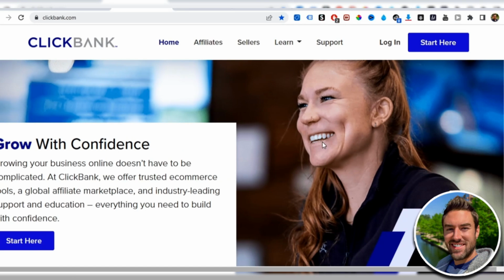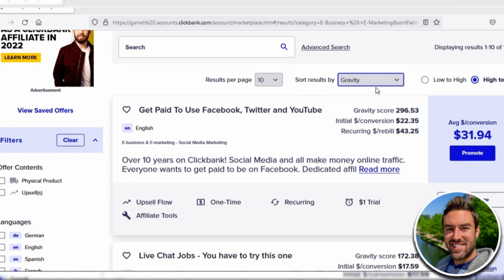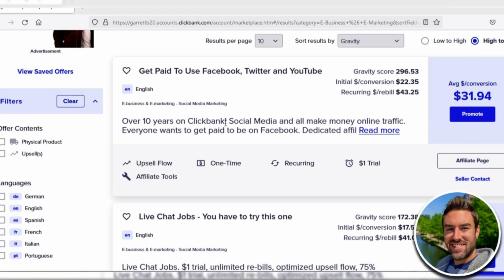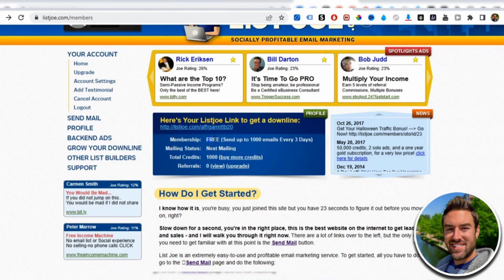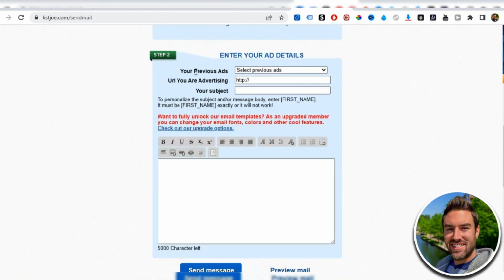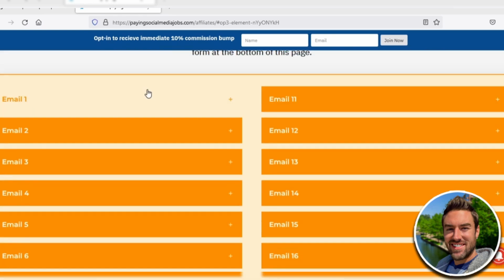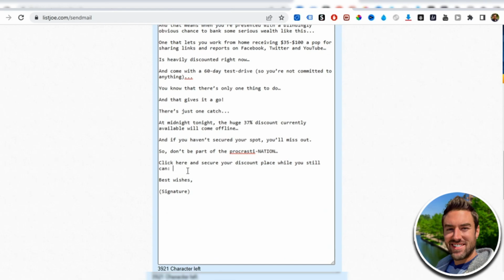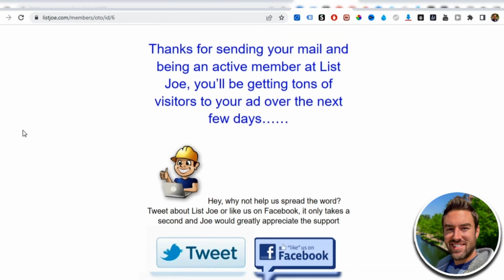Clickbank Digital Marketing Traffic Method REVEALED! (Fast & EASY)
Learn how to do Clickbank Digital Marketing with easy traffic!